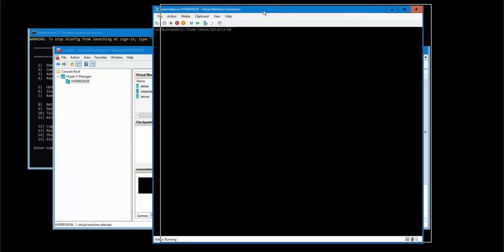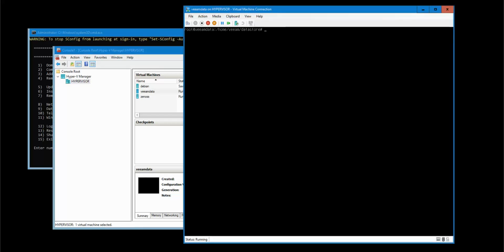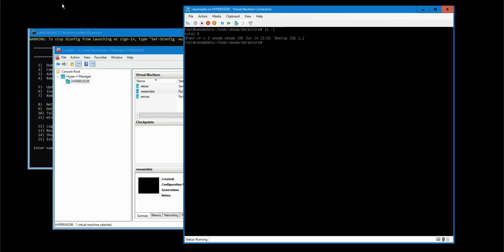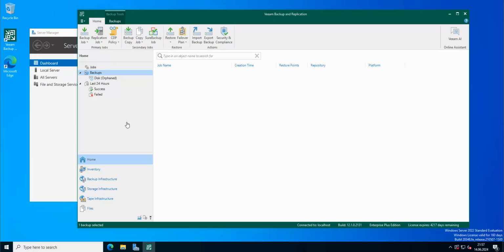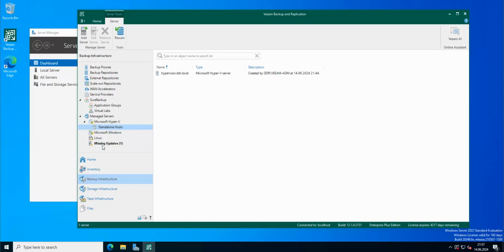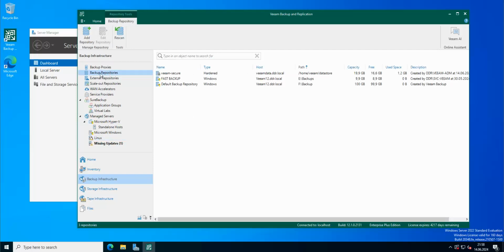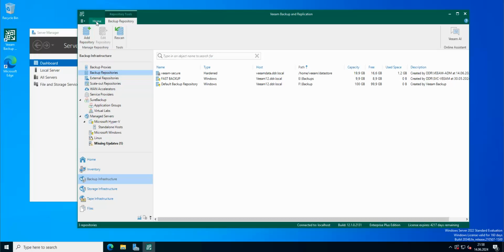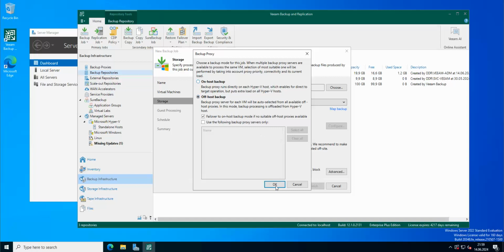Veeam 12 Tips & Tricks - How to create Immutable Backups on Veeam 12